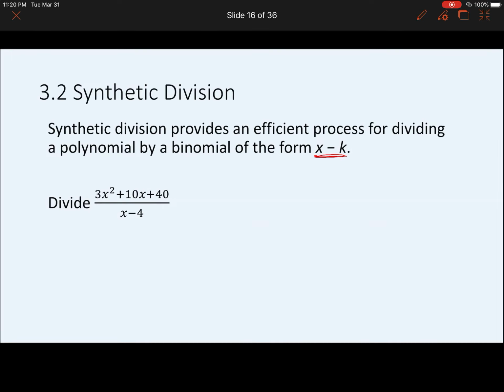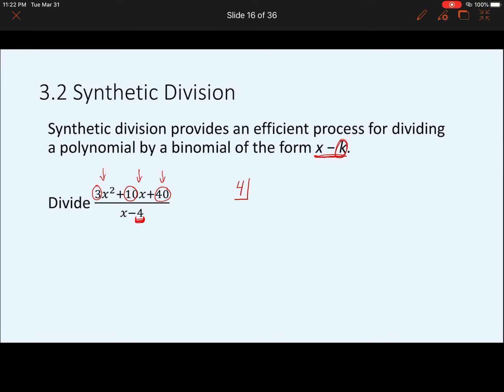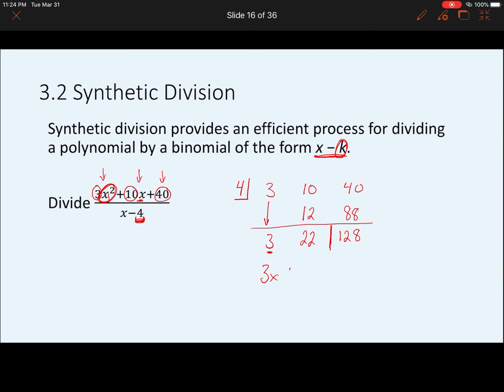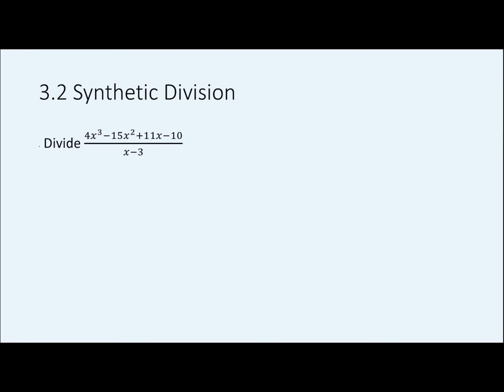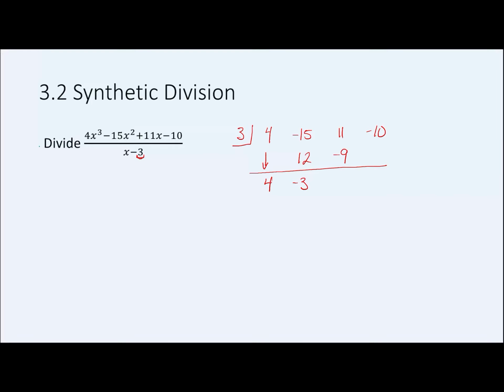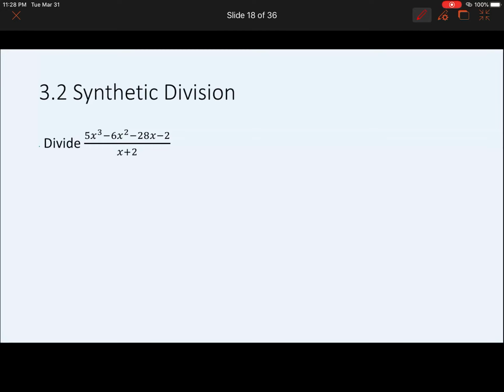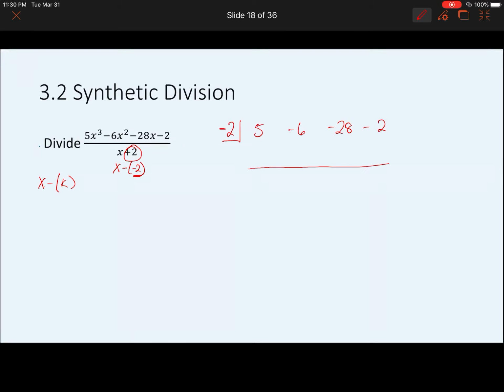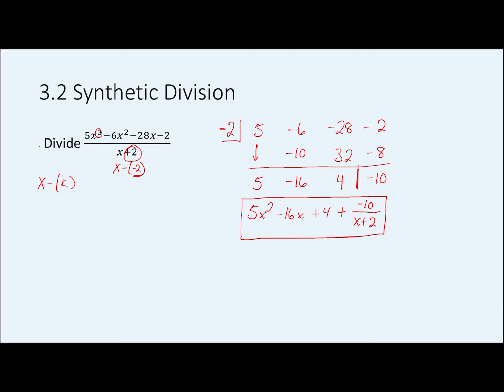College Algebra Chapter 3 Video 4